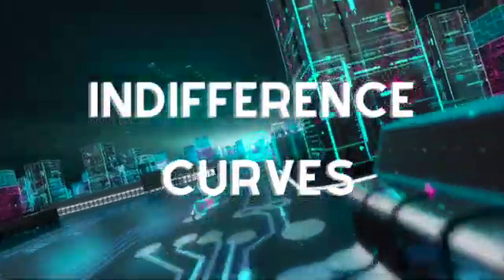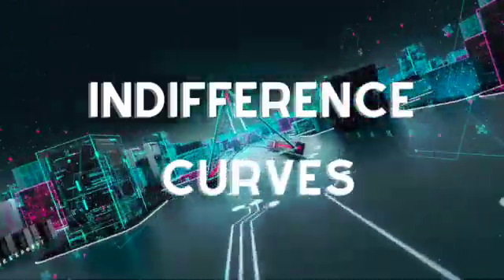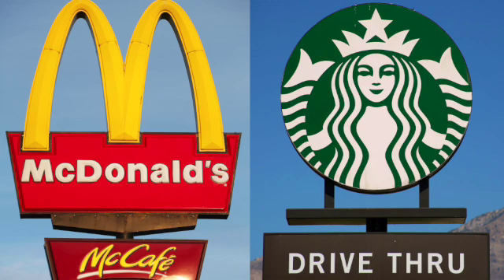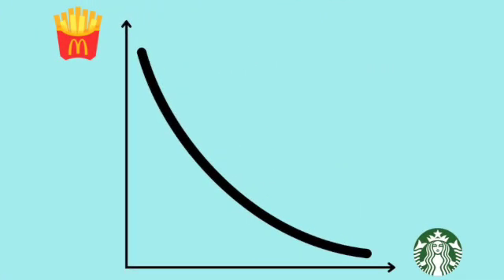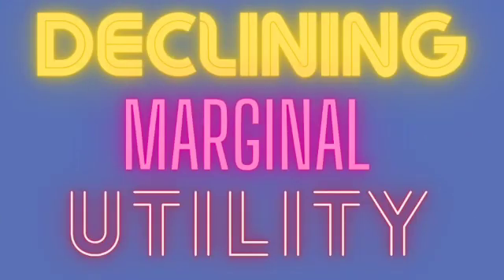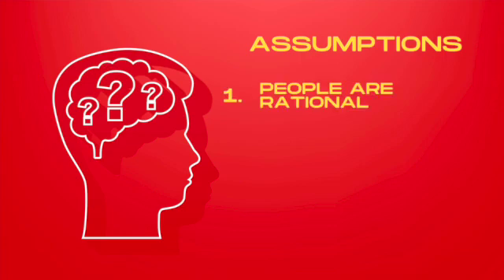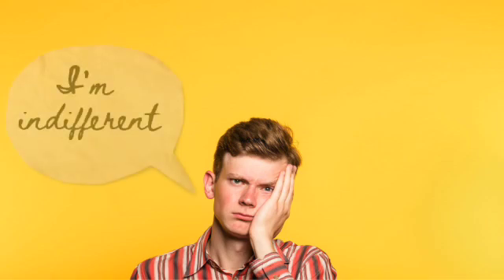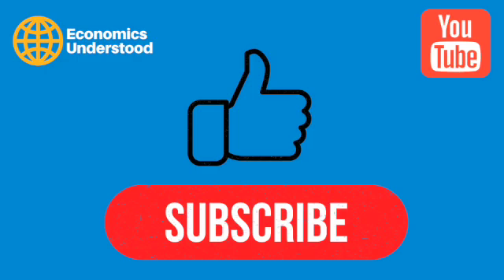Indifference curves - all you need to know to pass your exam!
Indifference curve - a short introductory video explaining indifference curve analysis. Includes sections on understanding indifference, how an indifference curve is constructed, key features of indifference curves, and key assumption of indifference curves.